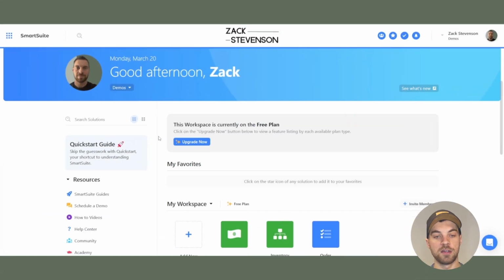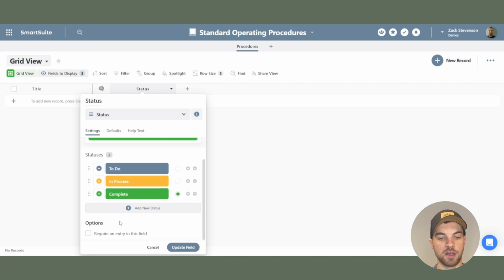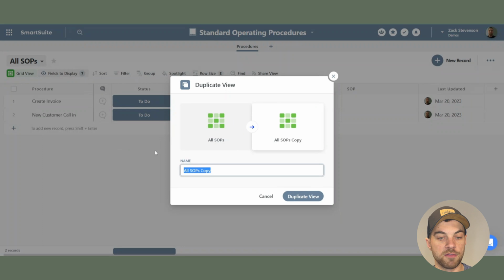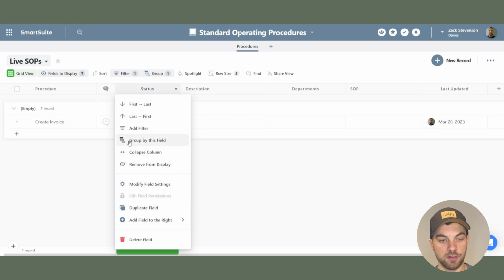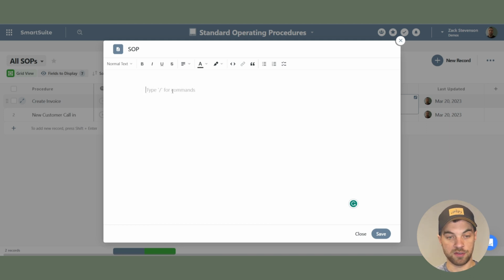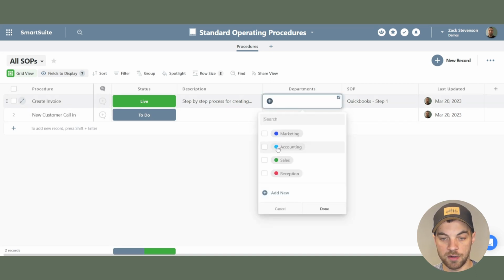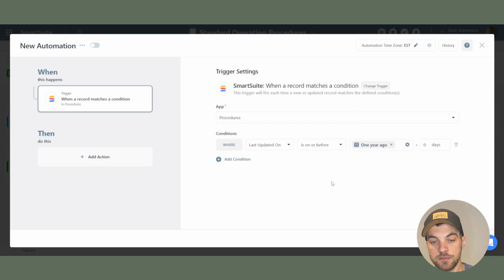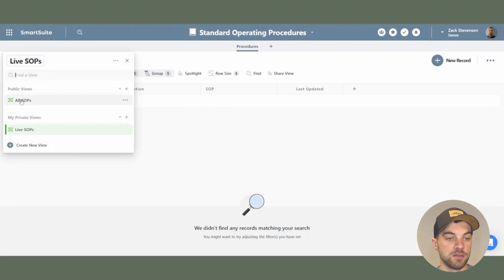Standard Operating Procedure System with SmartSuite | The Basics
In this tutorial video, we'll show you step-by-step how to set up a standard operating procedure system using SmartSuite. SmartSuite is a powerful software that makes it easy to create and manage SOPs, helping you to streamline your business processes and improve efficiency.

Whether you're an entrepreneur, small business owner, or manager, having a standard operating procedure system is essential for ensuring consistency and quality in your operations. With SmartSuite, you can create and customize SOPs to fit your specific needs, track progress and performance, and collaborate with your team.

Book a free consultation to learn how you can save yourself and your company time

Table of Contents: 📖 👇

0:00 Intro
0:31 Explanation of the system
1:05 Start from scratch
3:33 Creating separate views
4:52 Setting up your SOP and SmartDoc
7:35 Using automations